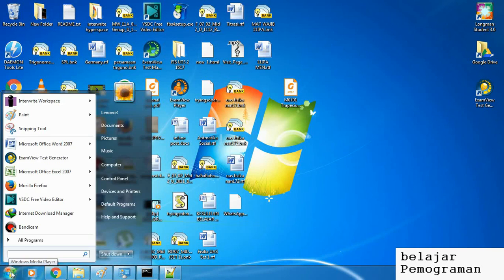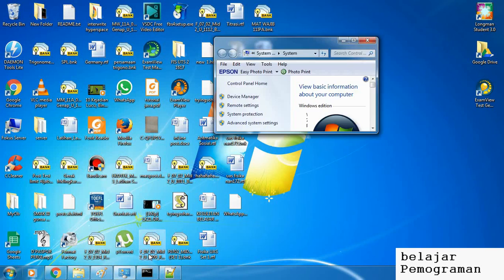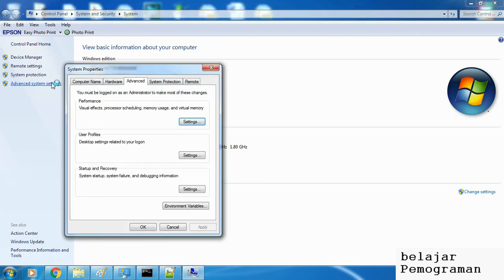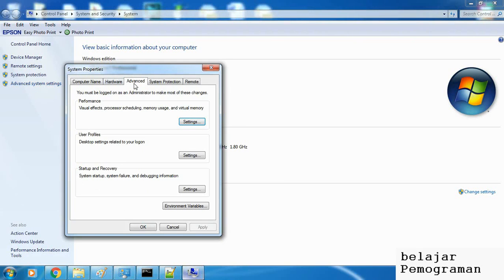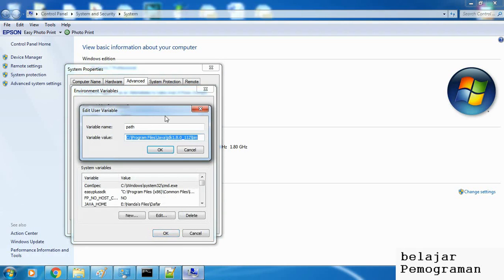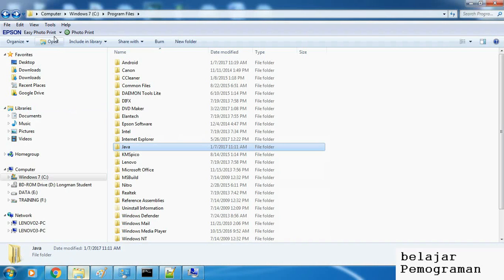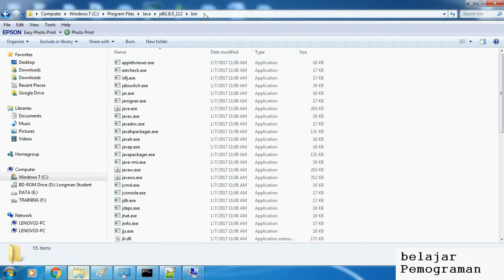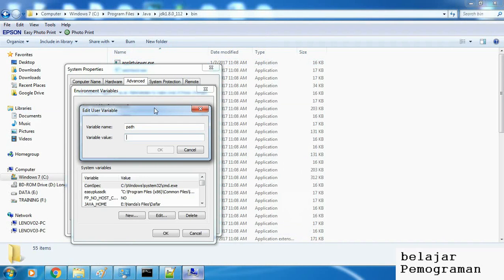How to Set Path for Java Programming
How to set Path for Java. Useful Tutorial if you learn Java in a computer, write in Notepad and Compile it.
As we  know, we can compile code if you are in wrong path..